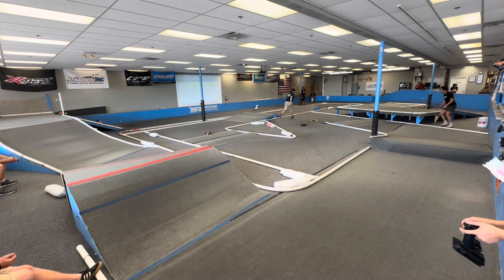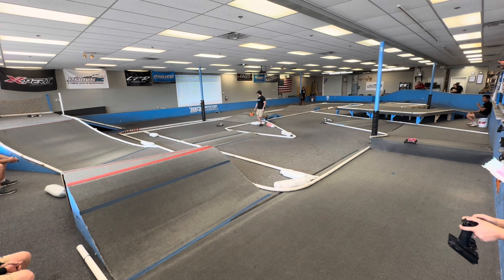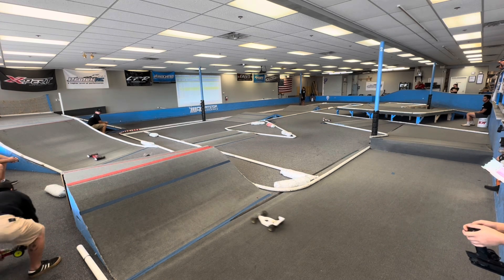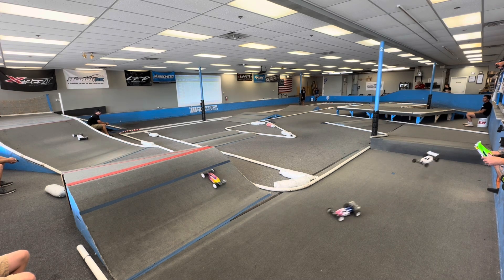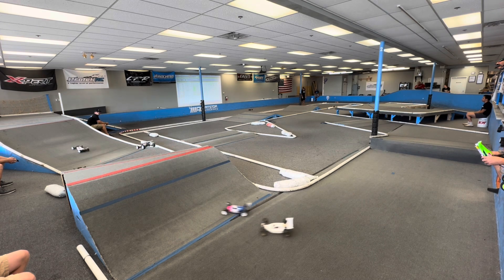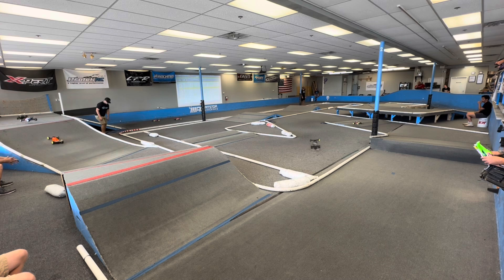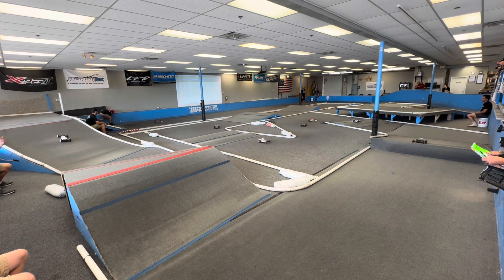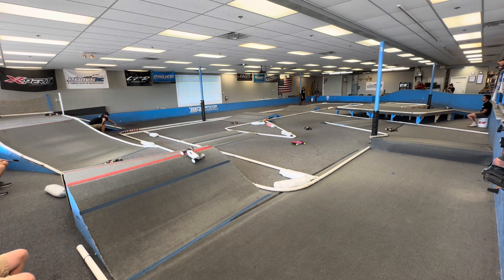6amRC. RC Pitstop and Raceway. 17.5 Sportsman buggy A2-main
Newton, Kansas